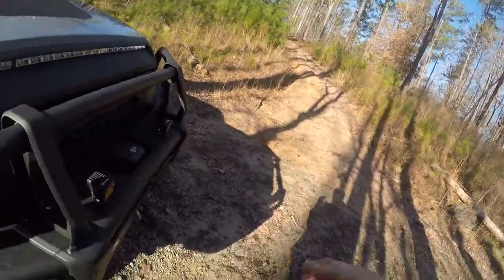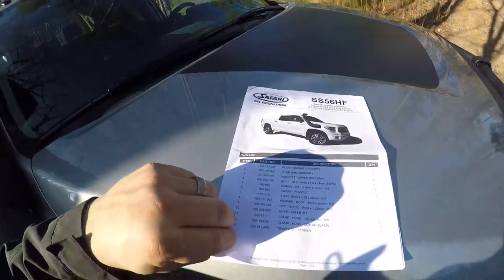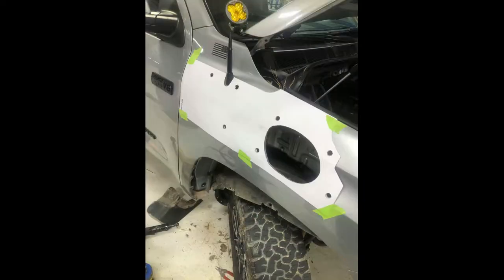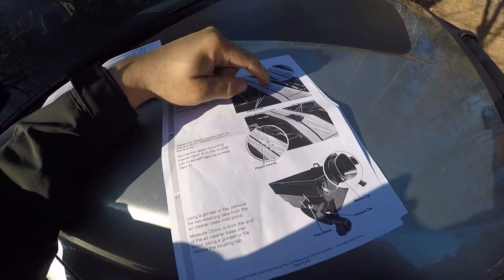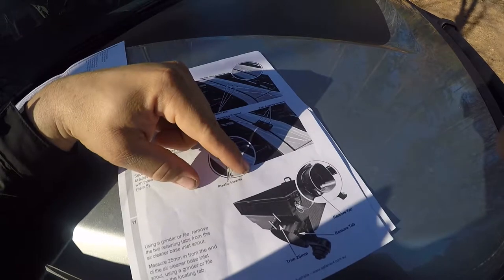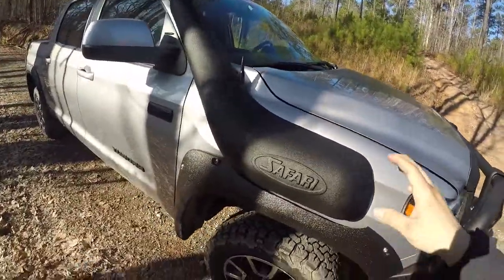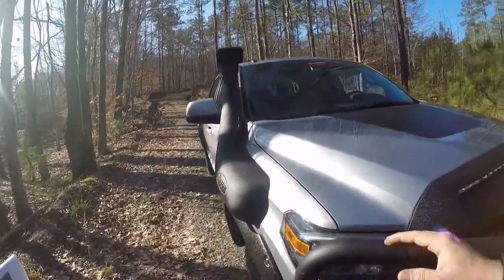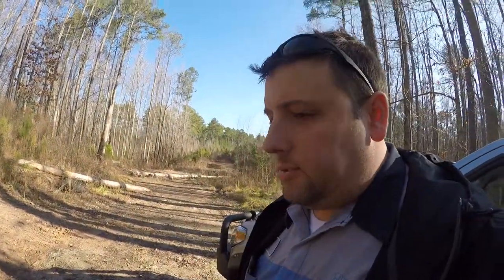TUNDRA SAFARI SNORKEL